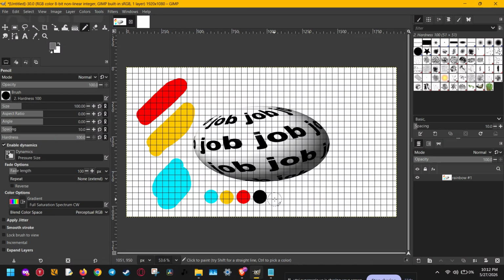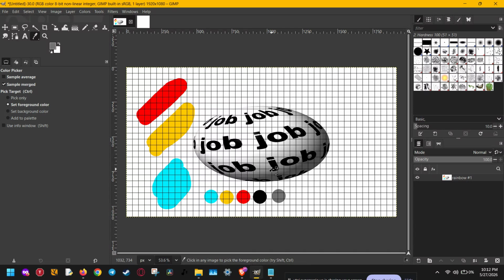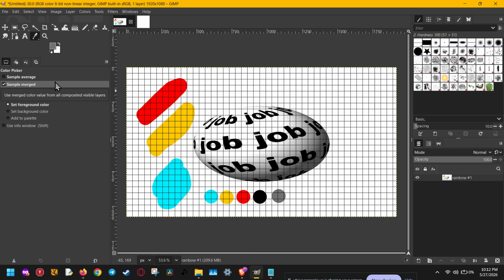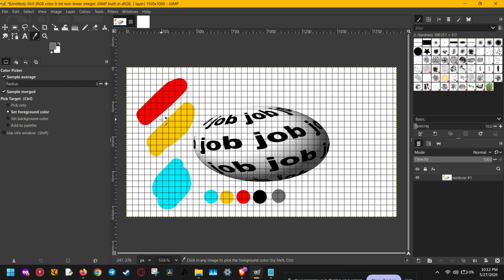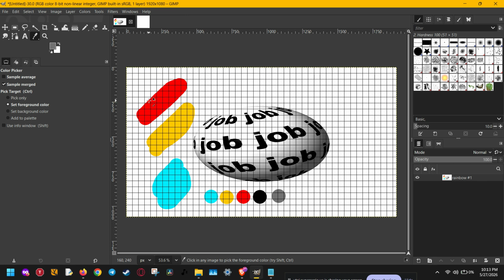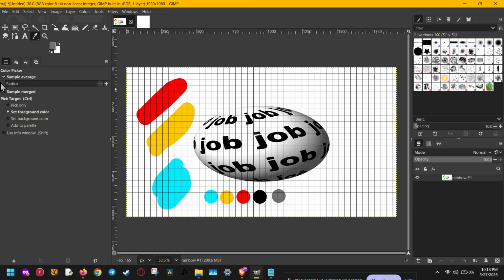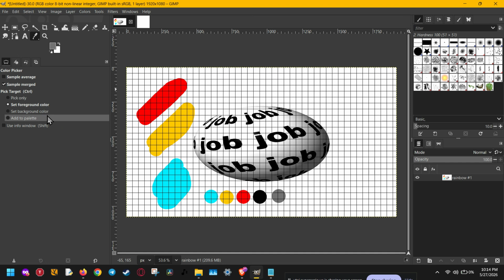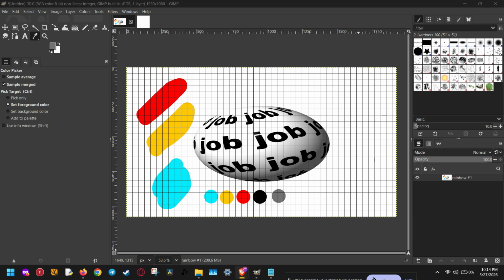How To Use Color Picker Tool In Gimp (Easy Guide)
Learn how to use the Color Picker Tool in GIMP with both the quick shortcut method and the dedicated eyedropper tool. This guide shows you how to sample colors, use Sample Merged, use Sample Average, and choose the right pick mode for your workflow.

🕚Timestamps:
0:00 Introduction
0:16 Fast Color Picker Shortcut
0:47 Open The Dedicated Color Picker Tool
1:08 Sample Merged Explained
1:31 Sample Average Explained
1:58 Pick Mode Options
2:27 Quick Tips And Outro

✍️What You'll Learn In This Video:
• How To Use The Color Picker Shortcut In GIMP
• How To Open The Dedicated Eyedropper Tool In GIMP
• How To Use Sample Merged For Visible Colors
• How To Use Sample Average For Noisy Images
• How To Set Foreground, Background, And Palette Colors
• How To Sample Colors Faster While Painting In GIMP

💡Pro Tips:
• Hold Ctrl While Using Brush Tools For Instant Color Sampling
• Use Sample Merged When You Want The Final On-Screen Color
• Turn On Sample Average For Grainy Or Textured Images
• Use Add To Palette To Keep Brand Colors Organized
• Check Your Layer Selection Before Sampling Exact Layer Colors